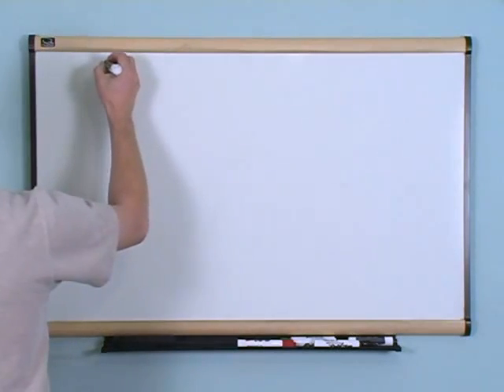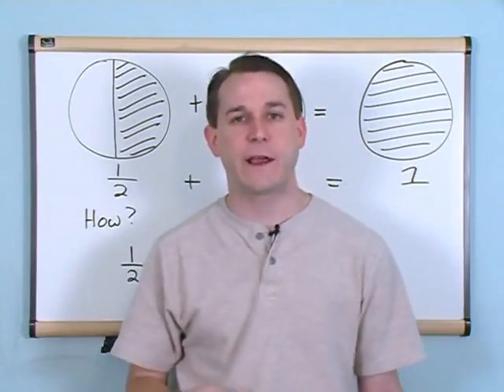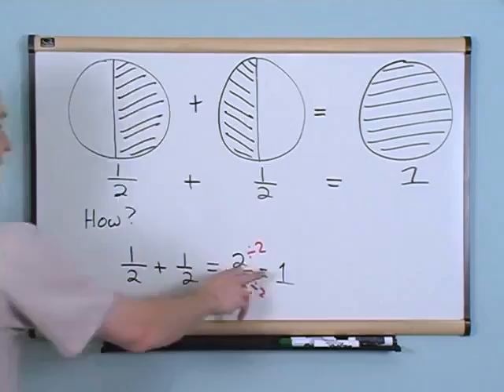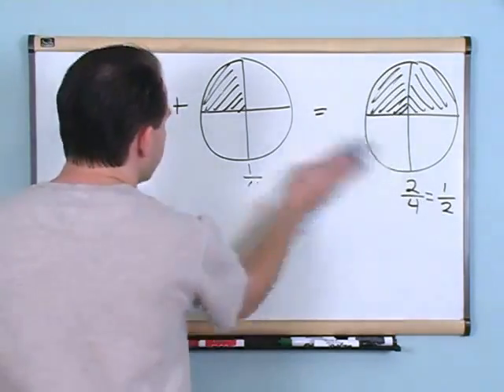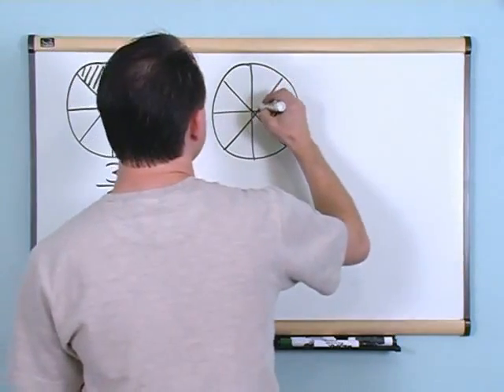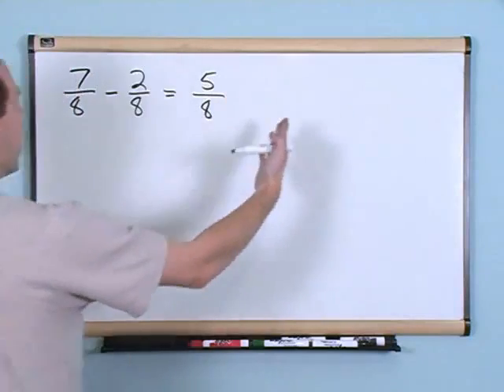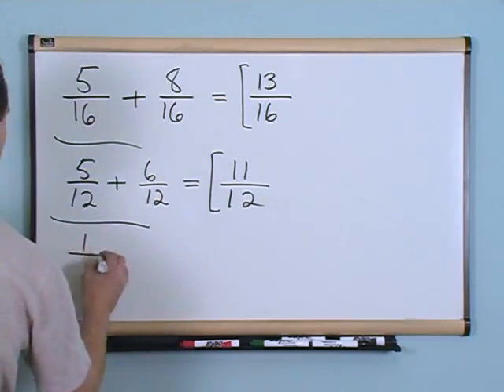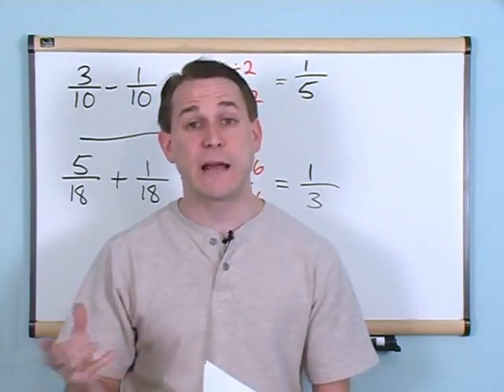23 adding and subtracting fractions muxed